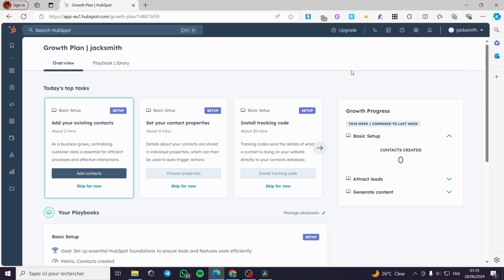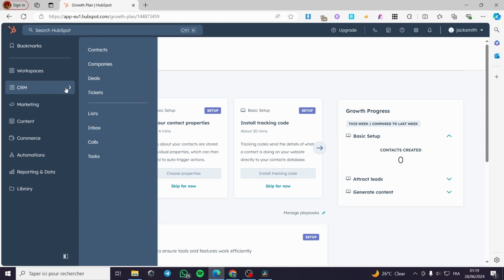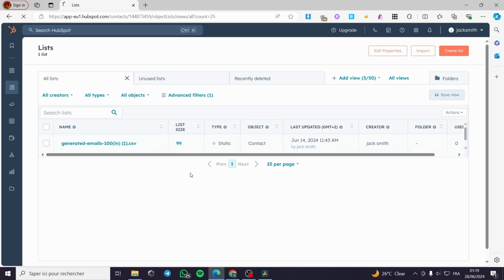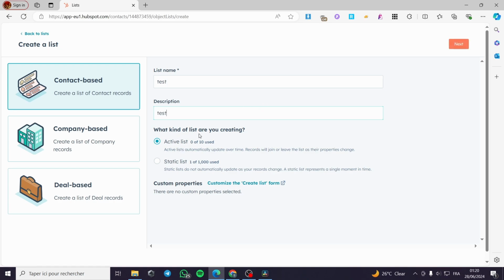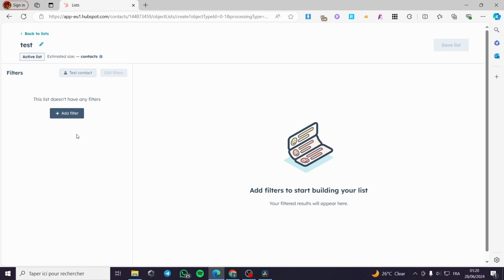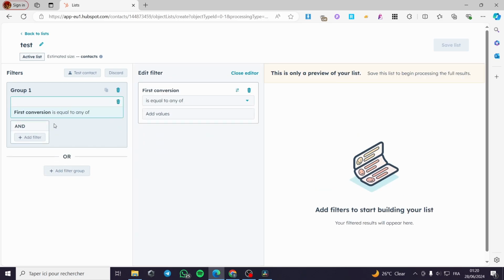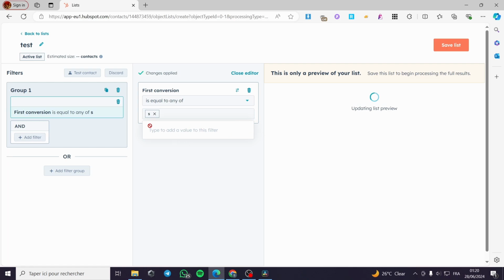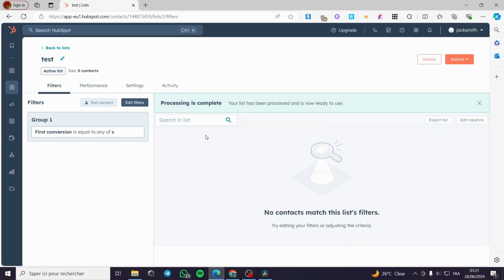How to Create a List in HubSpot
If you are looking for a video about How to Create a List in HubSpot, here it is!